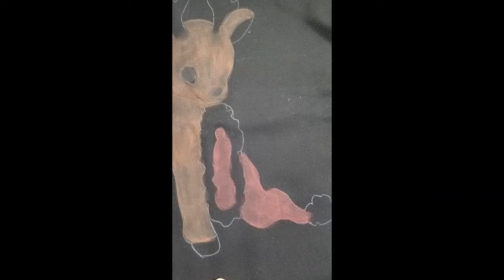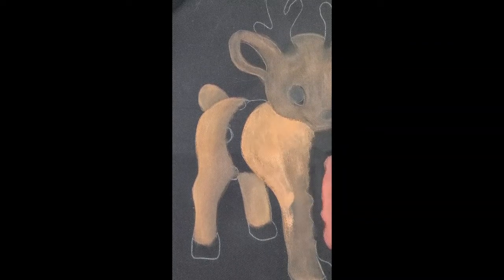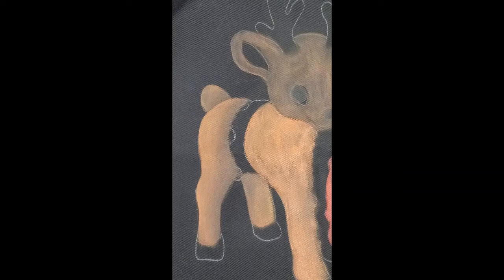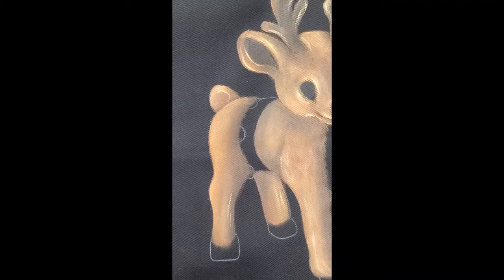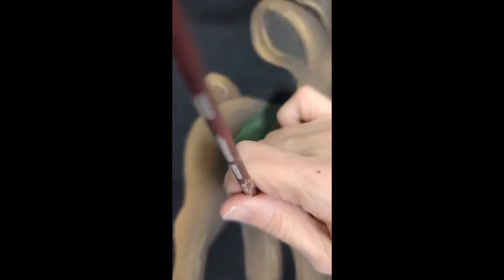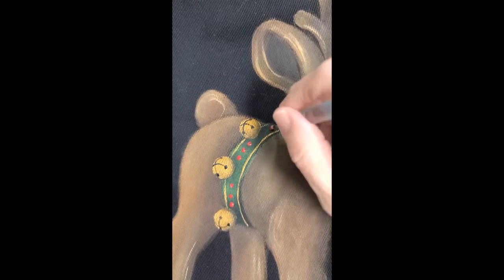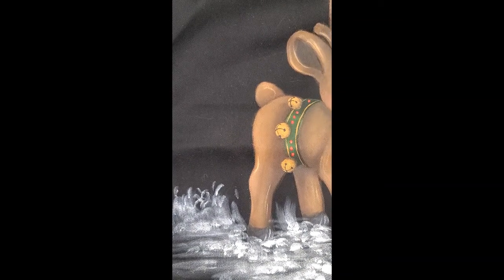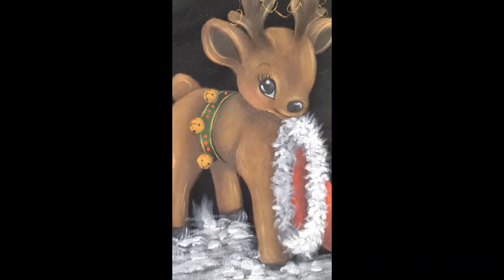Wait Santa Wait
This cute little fella will warm your heart as you follow this step-by-step video. Enjoy painting in Deco Art Americana So Soft Fabric Paint.